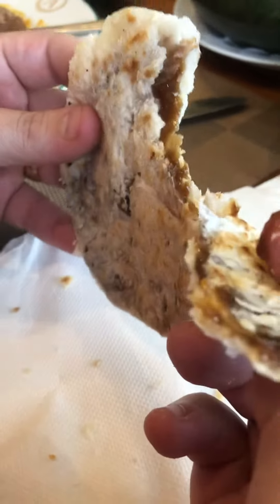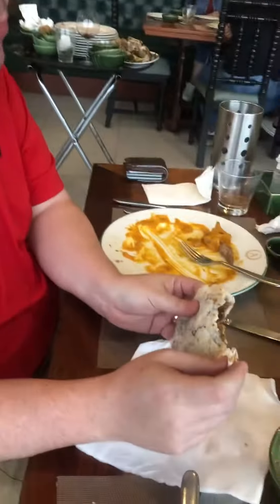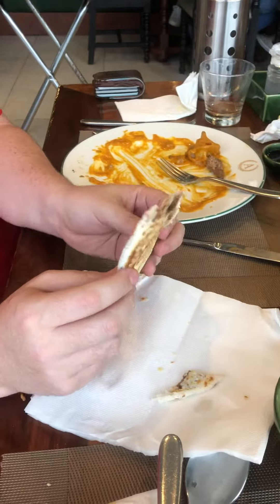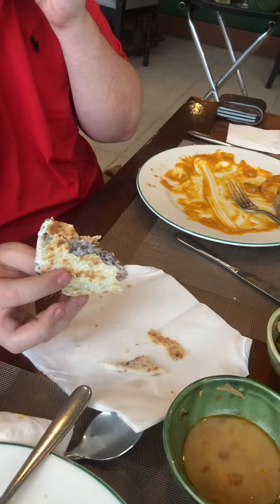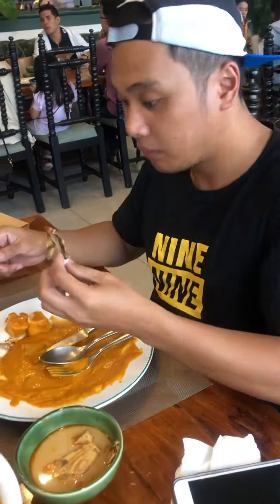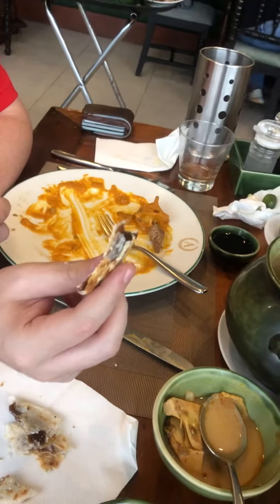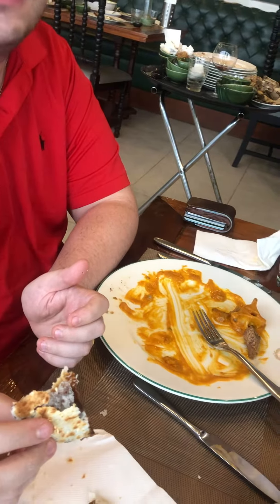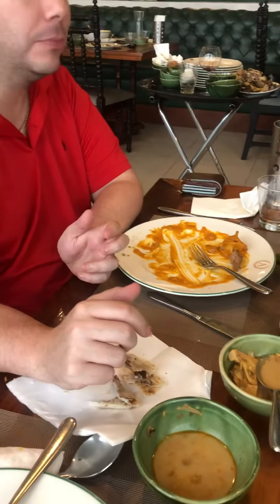Delicious PIYAYA - tasty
How a PIYAYA taste !
Made of Sesame seeds sugar and flour